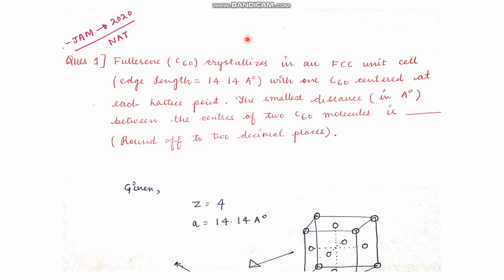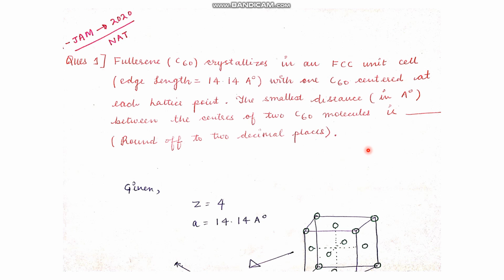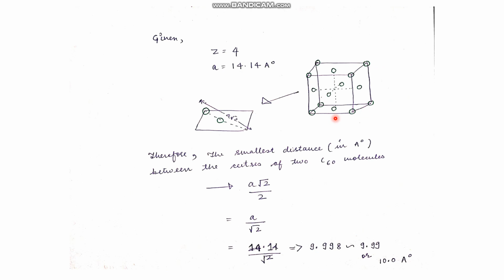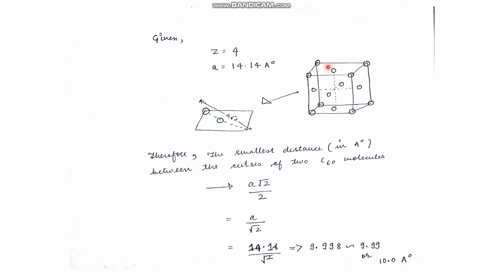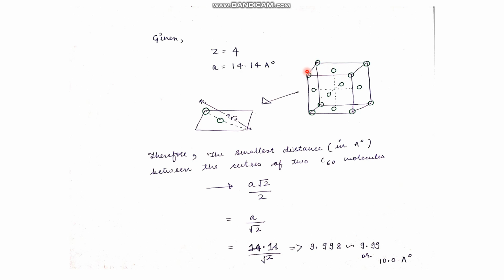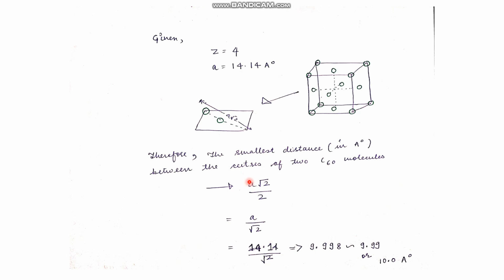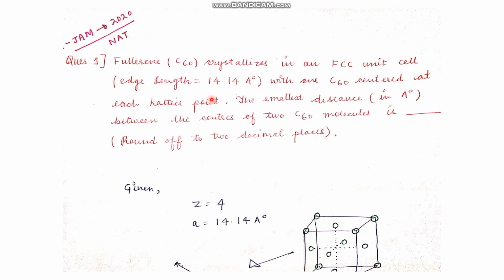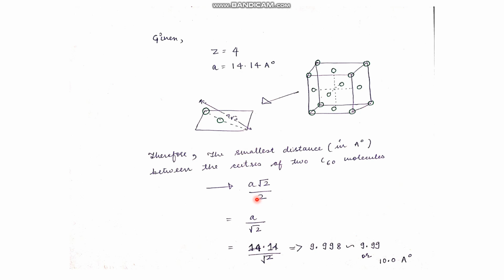Solid State PYQ | IIT-JAM CY 2020 | Part 01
Just be careful with the way of asking the simple things.

Part 01 : PYQs of 2020